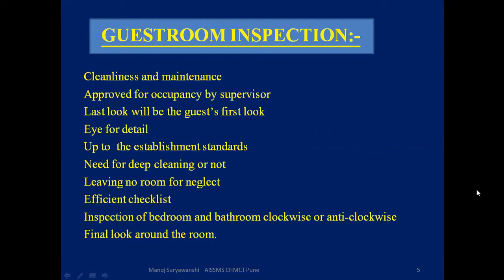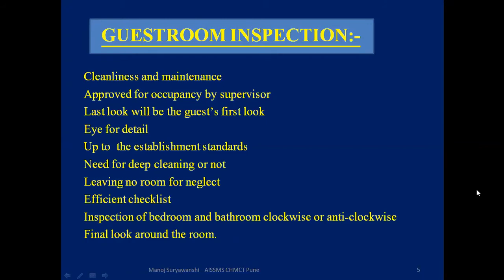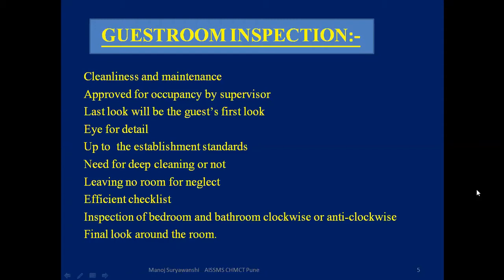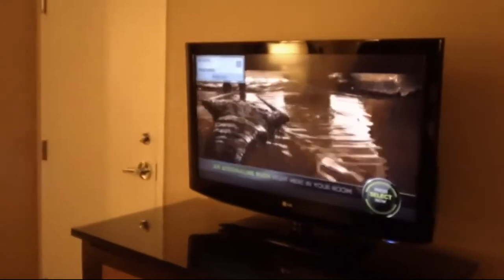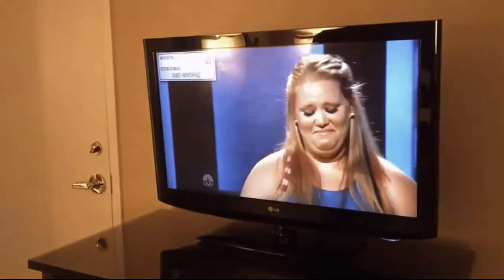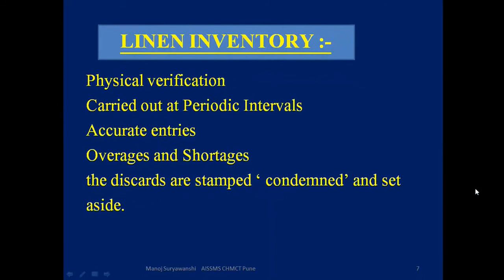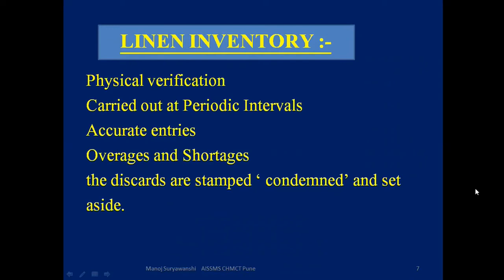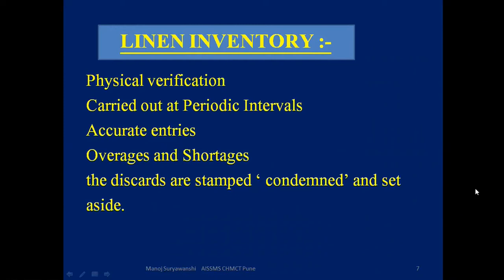1.1.2 Functions of Housekeeping Supervisor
You can appear for the quiz by clicking this link, Thank You